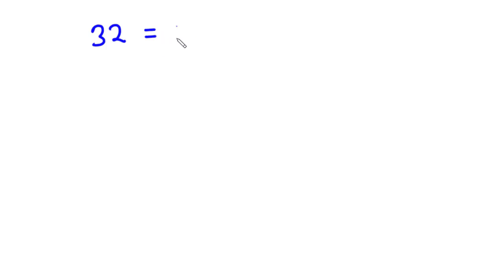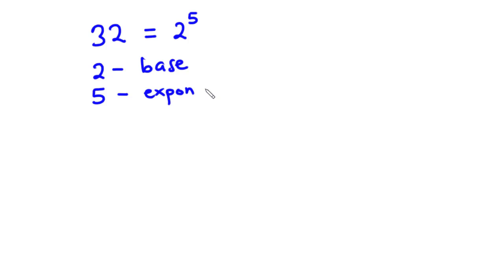Introduction to Logarithms | SHS 2 CORE MATH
In mathematics, the logarithm is the inverse function to exponentiation. That means the logarithm of a given number x is the exponent to which another fixed number, the base b, must be raised, to produce that number x. In the simplest case, the logarithm counts the number of occurrences of the same factor in repeated multiplication; e.g., since 1000 = 10 × 10 × 10 = 103, the "logarithm to base 10" of 1000 is 3. The logarithm of x to base b is denoted as logb (x), or without parentheses, logb x, or even without the explicit base, log x—if no confusion is possible.

More generally, exponentiation allows any positive real number as base to be raised to any real power, always producing a positive result, so logb (x) for any two positive real numbers b and x, where b is not equal to 1, is always a unique real number y.

wassce 2020 core mathematics question one solution
wassce 2020: e-maths questions number 2 solve

WASSCE 2020 Elective Mathematics Question 9b - Logarithms
This video contains a solution to WASSCE 2020 Elective Maths Question 9b.
The problem is on Logarithms.

Ghana
For all Ghanaian Senior High School Students
Elective Maths